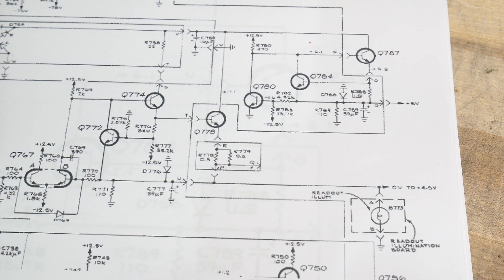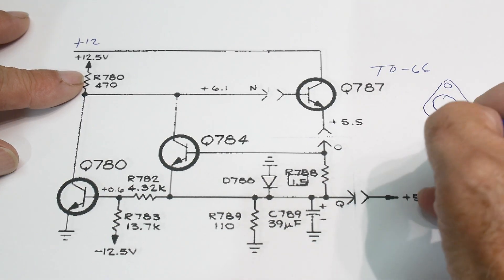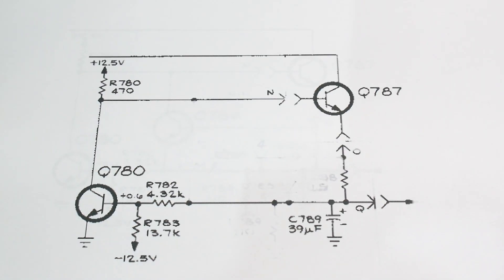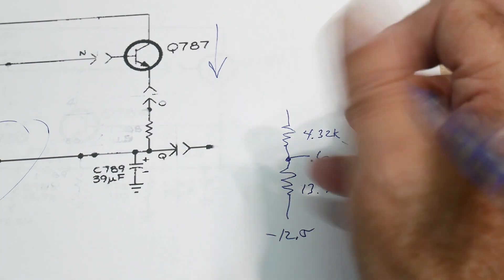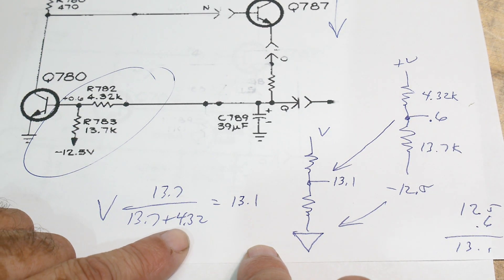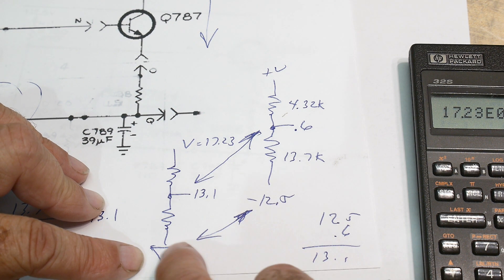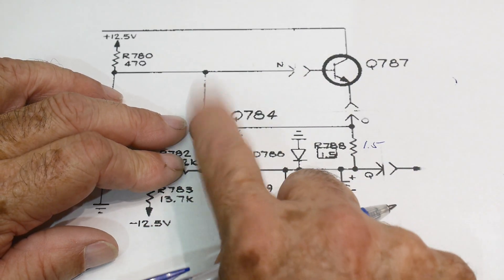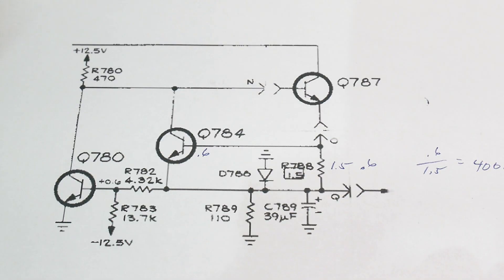#1279 Three Transistor Voltage Regulator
Episode 1279
A nice circuit used in the Tektronix 576 curve tracer